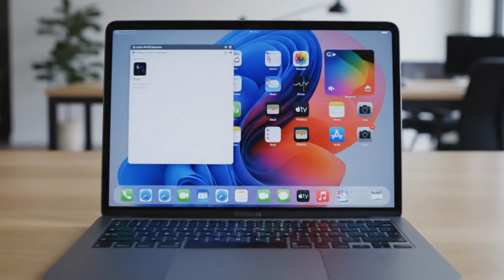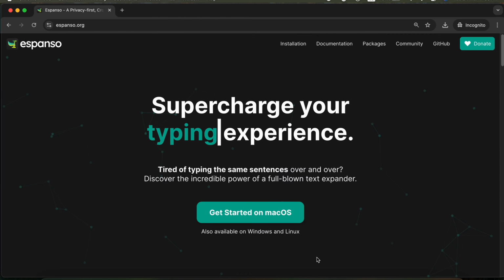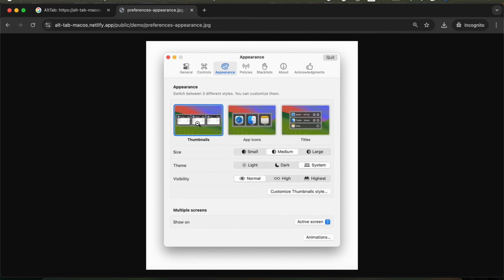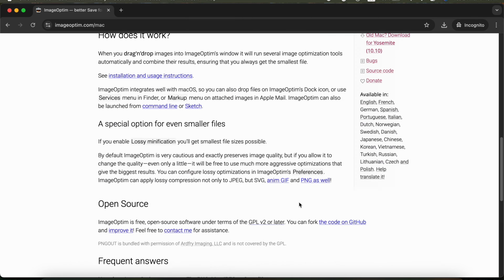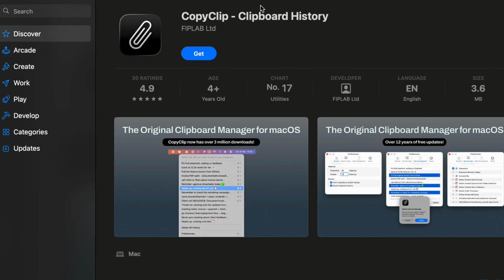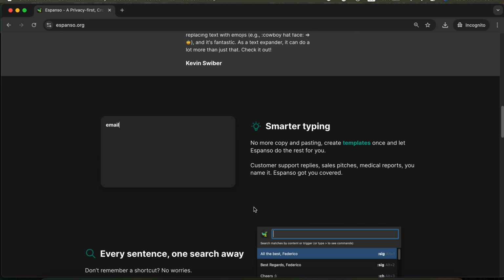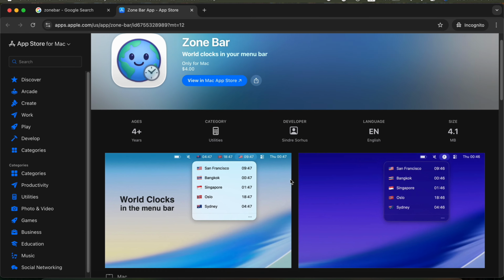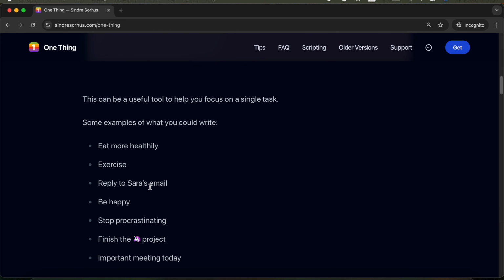Mac Users Only 10 FREE Apps You Should Install Immediately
Apple makes gorgeous hardware, but out of the box, macOS is missing some brutally obvious features. If you look for solutions in the App Store, you’ll immediately be hit with ridiculous $10-a-month subscriptions for basic system utilities. Today, we are bypassing the paywalls and fixing your Mac for free. I’ve dug through the open-source community to find 10 absolute elite-tier applications that will completely upgrade your daily workflow without costing you a single cent. From AppCleaner, the ghost file killer that wipes hidden junk, to AltTab, which brings Windows-style window switching to Mac, these are the tools Apple doesn't want you to know about. Whether you're a developer, a creator, or just someone who wants a faster, leaner machine, this is your 2026 guide to mastering the macOS power-user workspace.

Here are the direct URL addresses for the 10 free Mac applications mentioned in the video: